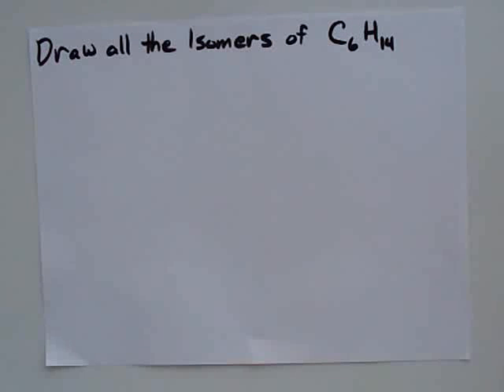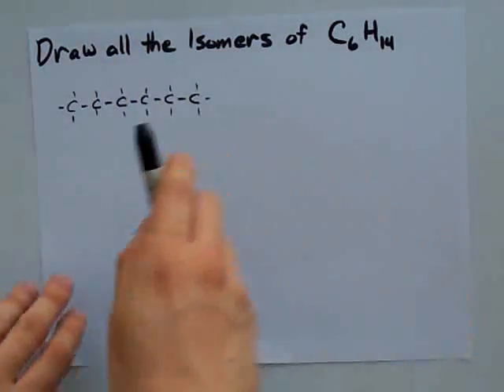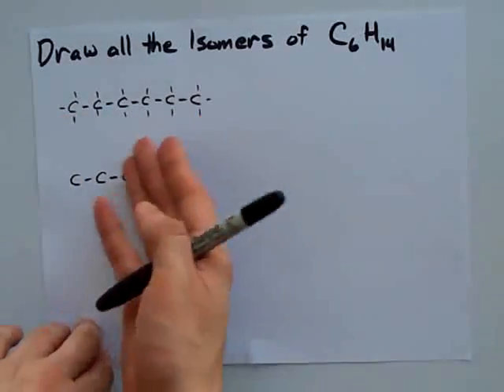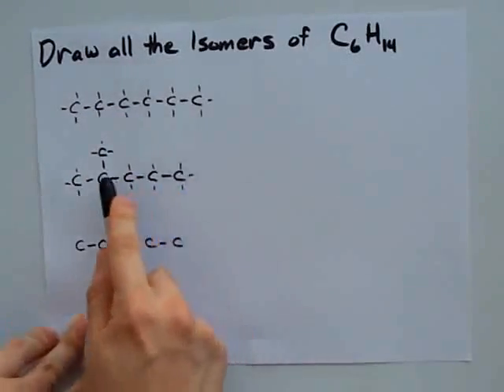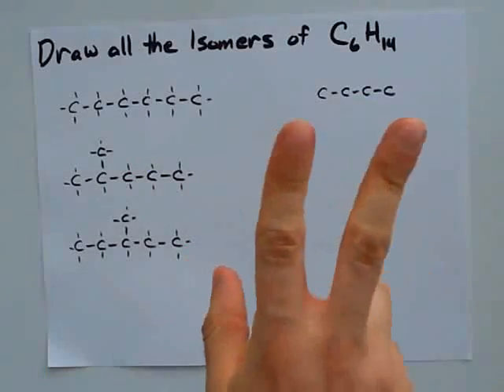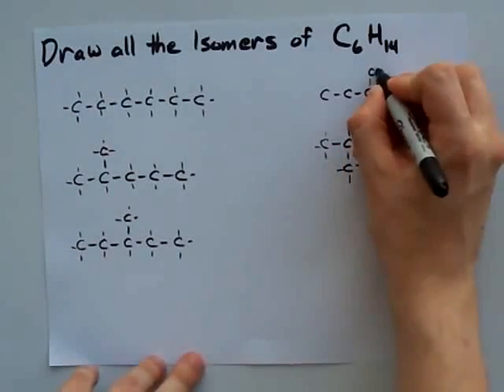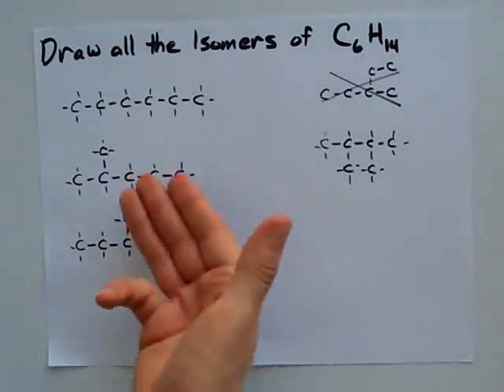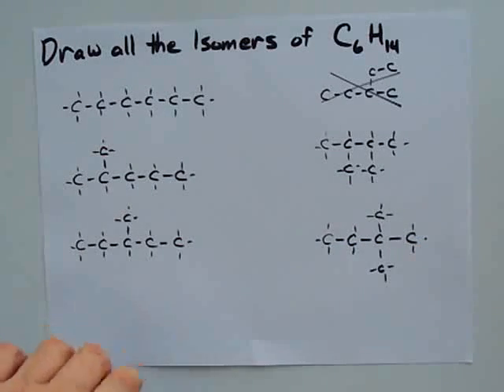Drawing isomers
Its easy to draw the isomers for the chemical compounds, this video will help you to understand and apply the easy methods about how to draw different isomers for a single chemical compound.